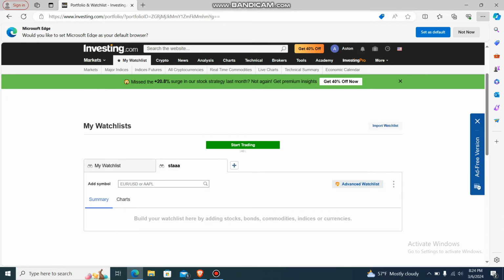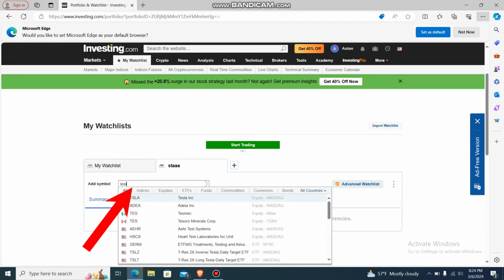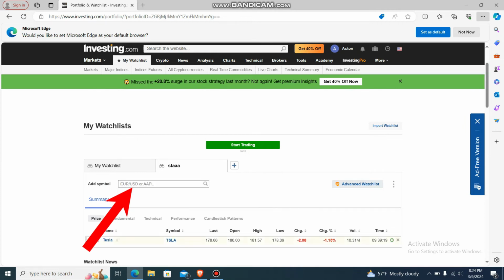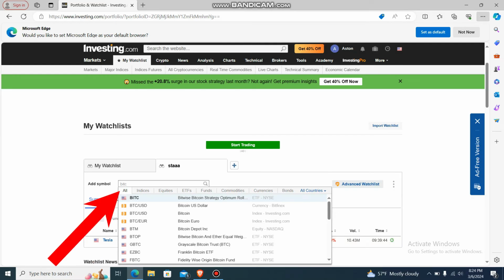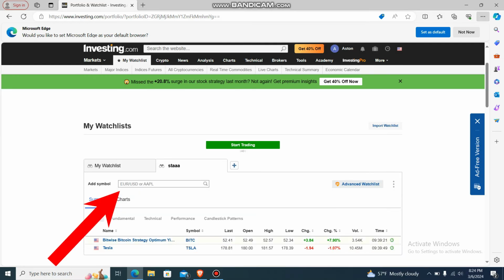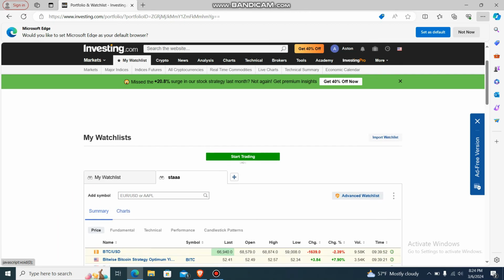How to Create Watchlist on Investing.com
In this tutorial, we'll explore how to efficiently utilize Investing.com's platform by creating a personalized watchlist tailored to your investment interests. A watchlist is an essential tool for tracking and monitoring your chosen assets, enabling you to stay informed about market movements and make informed decisions. Whether you're a seasoned investor or just starting out, learning how to curate and manage a watchlist can significantly enhance your trading experience.